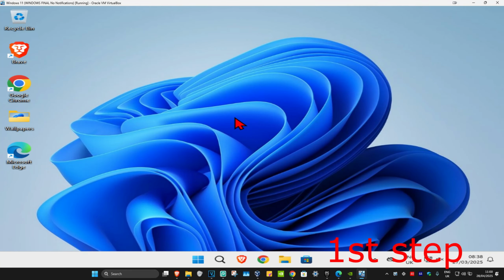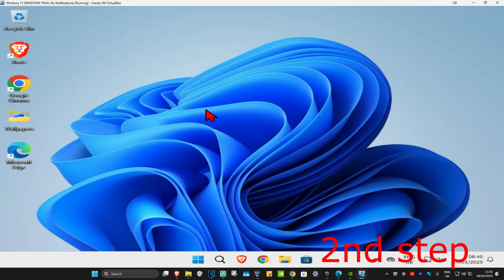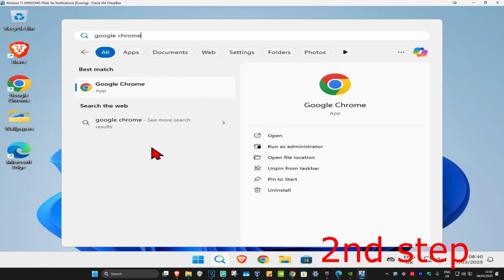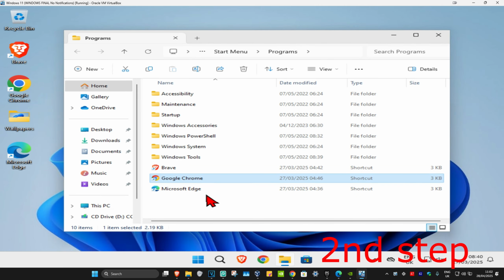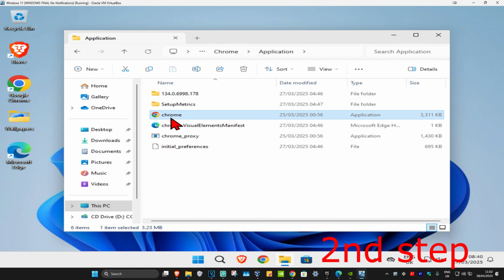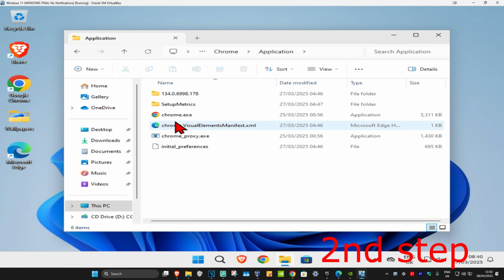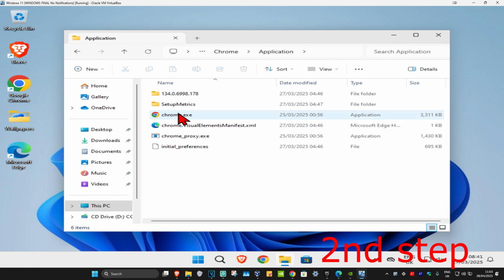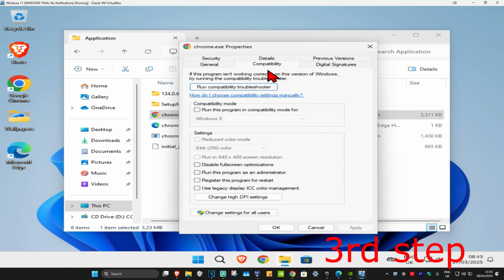How To Fix Bad Module Info Has Stopped Working in Windows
In this tutorial, I'll show you how to fix the "Bad Module Info Has Stopped Working" error in Windows. This issue can prevent certain programs or applications from functioning properly, but with these steps, you can resolve it and get your system back to normal.

Issues addressed in this tutorial:

Fixing the "Bad Module Info Has Stopped Working" error
Troubleshooting application crashes due to bad module info
Using system tools like SFC and DISM to repair Windows
Resolving issues with corrupted files or drivers